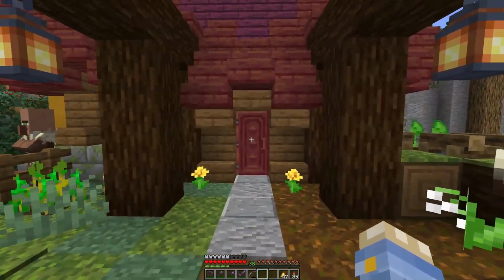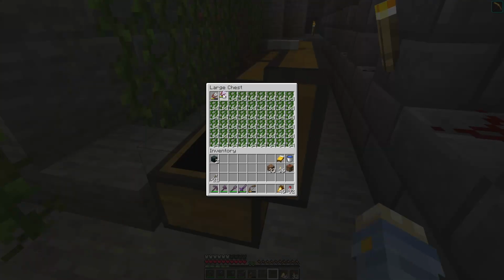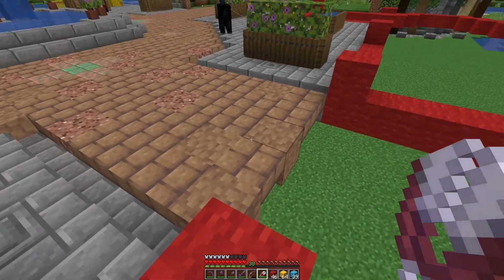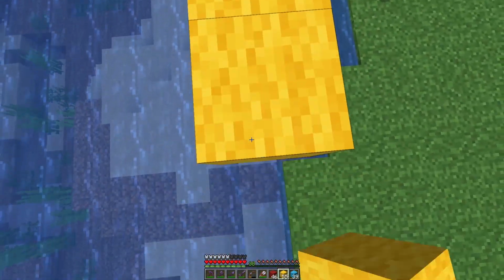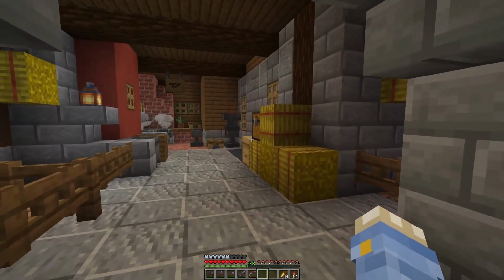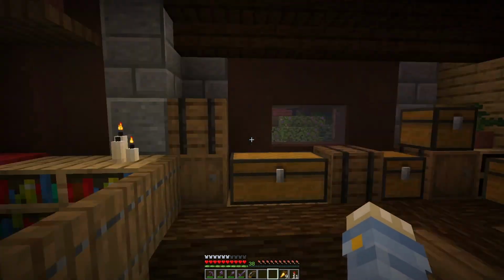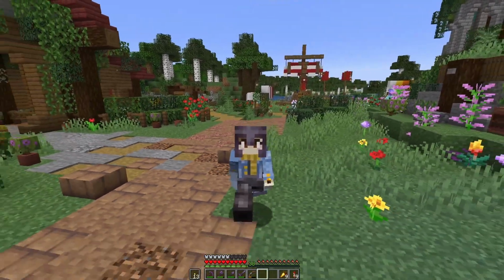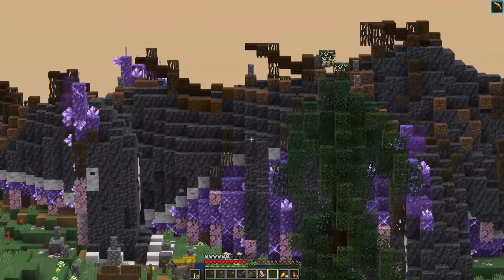The Town Begins! Minecraft Let's Play 1.20 Episode 38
A pub, and some Drake news!

Follow on Instagram! @PyreMarten

00: 00 = Stony Shore - Deskant
01: 11 = Sea of Space - Yi Nantiro
07: 31  = An Animal Conspiracy - Arylide Fields
07:  45  = 12 O'Clock Magic - Jerry Lacey
12: 20 = The Wedding Feast - Bonnie Grace
15: 09 = Far Over the Highlands - Christoffer Moe Ditlevsen
17: 22 = Living in the Dark - Sage Oursler
19: 33 = One Cold Summer's Morning - Sage Oursler
21: 39 = The Traveller - Christoffer Moe Ditlevsen
23: 54 = Ancestors - Gavin Luke

Vanilla 1.19, with exception to these mods, mostly to improve filming:
Replay mod, Sodium, Iris, Lambdynamiclights, Zoomify.
And two resource packs, for full grass blocks and seamless glass:
Fast Better Grass, Borderless Glass.
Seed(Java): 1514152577